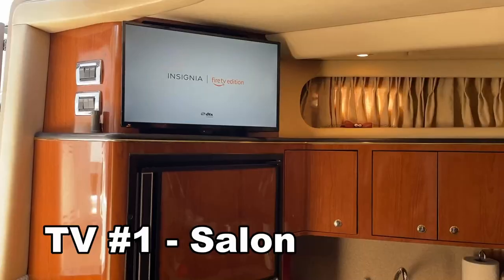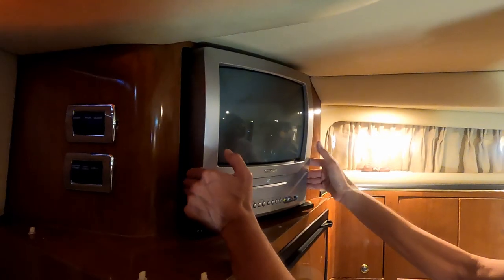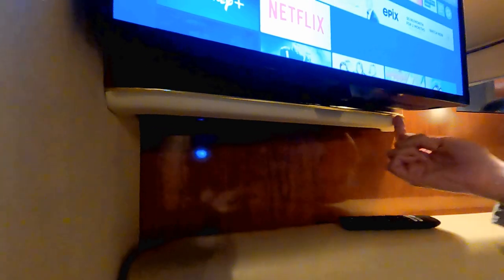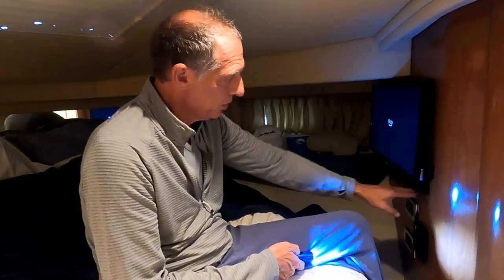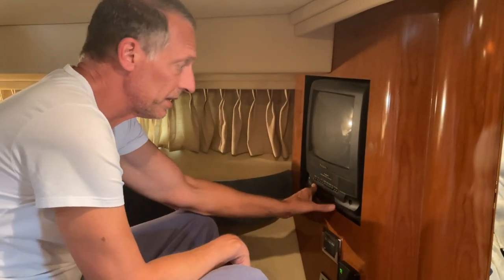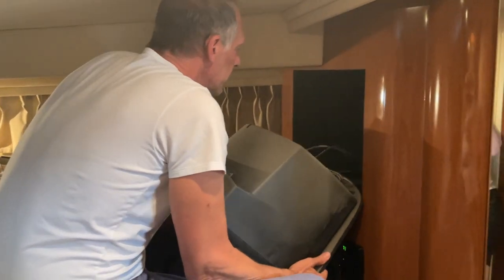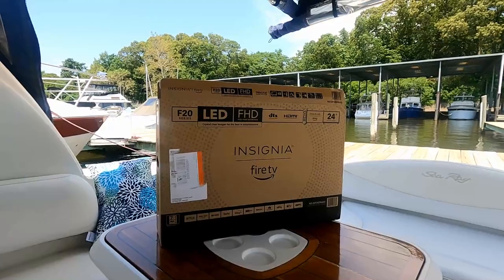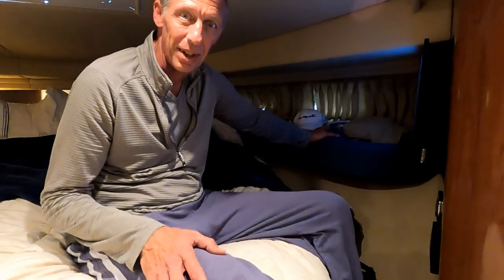How to Replace Old Boat TVs - 3 Ways We Removed & Installed New TVs on Our Sea Ray Boat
We finally updated ALL 3 of our old original 13" tube TVs on our 2002 Sea Ray 410 Sundancer. Each television we removed from the boat - TV in the mid stateroom, salon and forward stateroom - had a slightly different "trick" to remove them. We  replaced all of them with a new 24" flat screen smart TVs (hello Netflix on the boat!)
**Insignia 24" Smart TV
**TV Side Mount